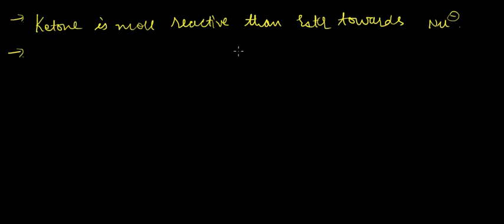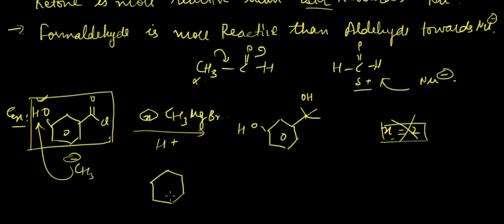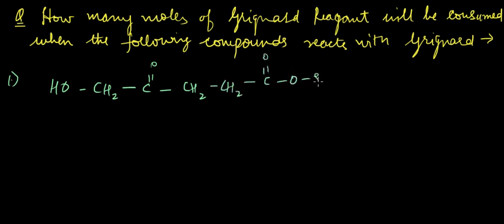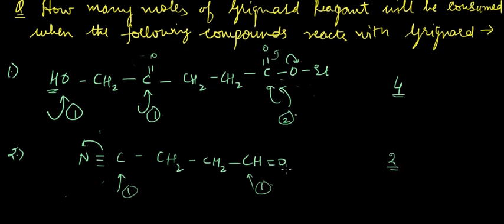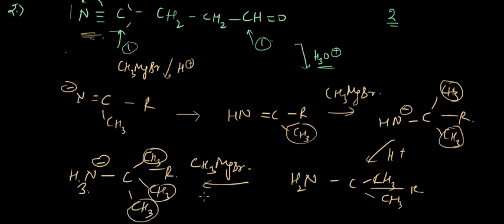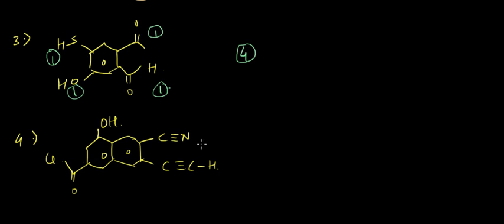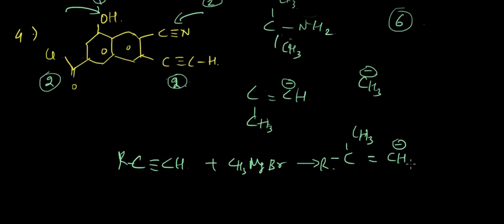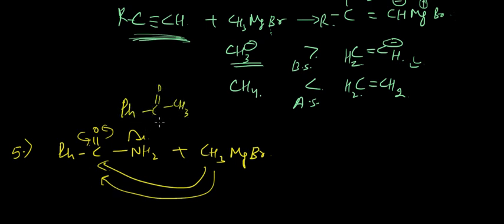43. Practice on Grignard Reactivity